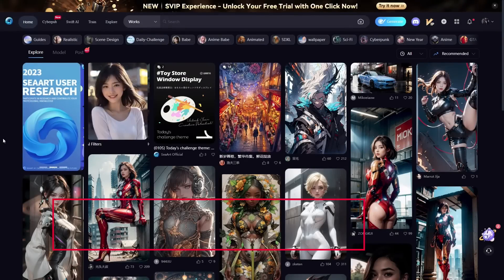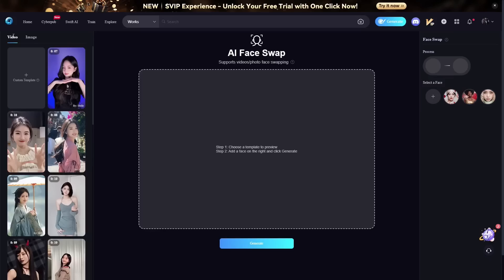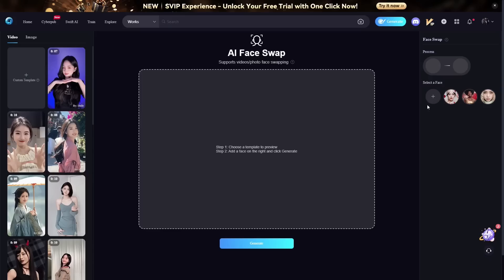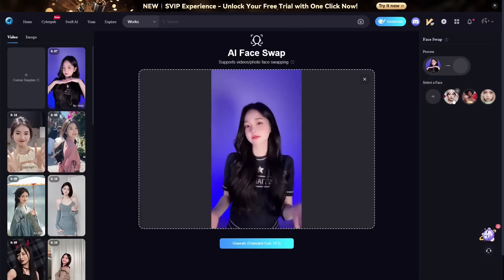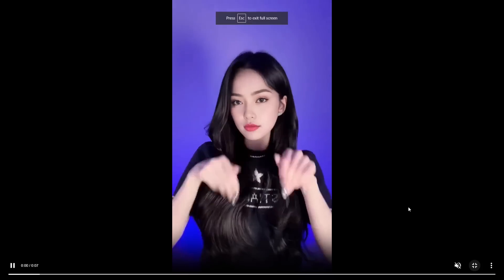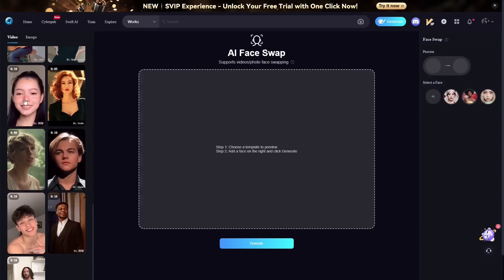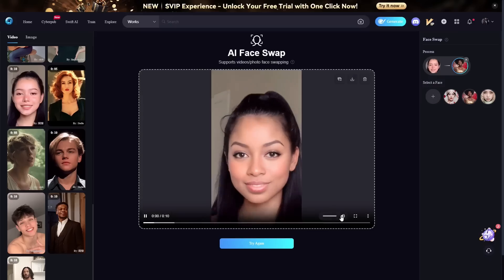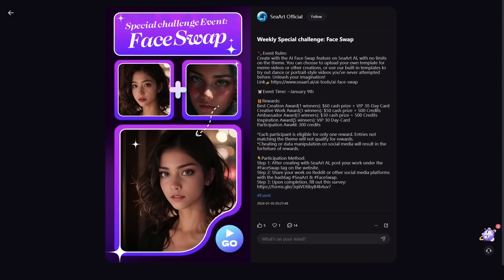SeaArt AI's New Deepfake Feature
In this video, we take a look at SeaArt AI's new deepfake feature. The faceswap feature has been available for images for a long time but now you can use it for videos.  You can create a free SeaArt AI account by clicking the link above.